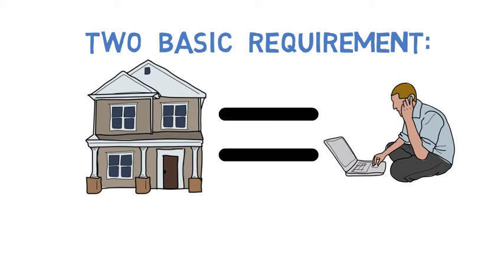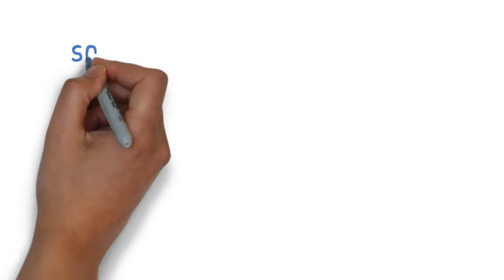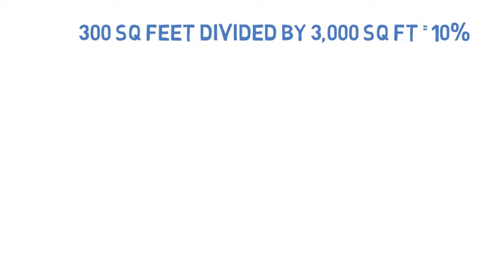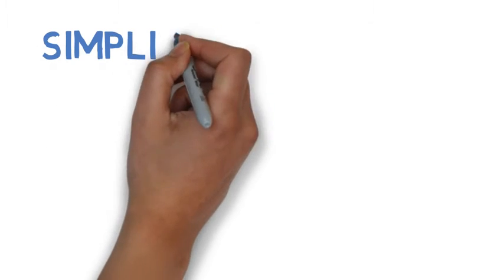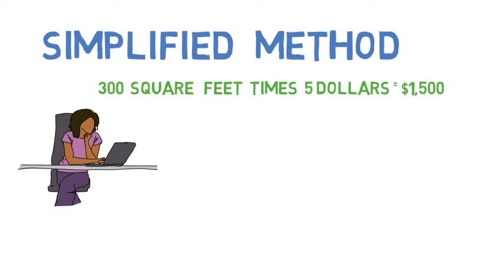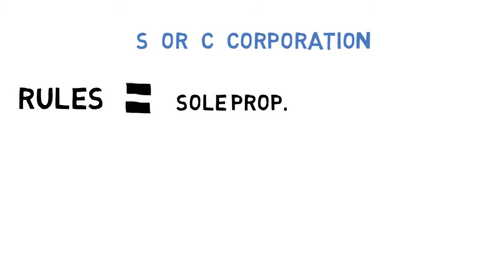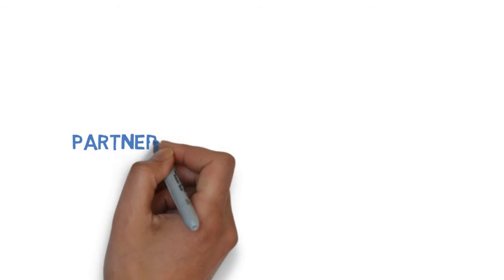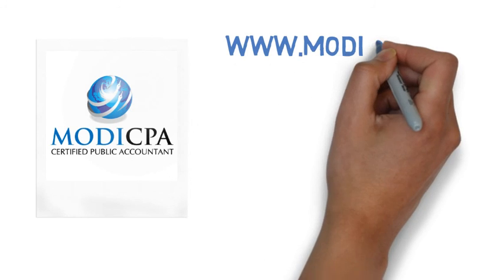How to Deduct Home office expenses for Sole Proprietorship, LLC, Partnership, S or C Corporation.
Hey Guys,

Welcome to Modi CPA!
Today on Modi CPA videos, we’ll be discussing
How to deduct your home office expenses regardless if you are a Sole Proprietorship, LLC, Partnership, S or C Corporation.

So the IRS lists out two basic requirements for us to take advantage of this deduction.

1. First is that there is a part of your home that is exclusively used for conducting business. For example, you are using a guest or library room to conduct your trade and that space is not used for personal reasons at all.

2. Next that part of your home is the principal place for your business. Which means you can have an outside office of your home, but your home office is the main place where you conduct your business activities such as meeting clients, taking phone calls, doing your work, etc

So now, let’s dive into how you actually take these deductions:
If you have a Sole Proprietorship or a Single Member LLC, you’ll showing be your income and expenses on Schedule C. For Schedule C Filers there are two options available –
First is the Regular method:

you would show these expenses on IRS Form 8829 and the expenses would flow into Schedule C.
The 2nd method is the Simplified method – Under the simplified method all you need to do is determine the space of the home that is used for business purposes and multiply the square footage of the space by 5 dollars. The maximum space you can use for this deduction is 300 square feet. The deduction can be taken on Schedule C Line 30. This option is fairly straightforward and less record keeping is required versus the conventional method.
Note: The Internal Revenue Code doesn’t recognize LLC as a separate entity from the individuals but at a state level they do. So for liability purposes, it may be best to still have a accountable plan for a LLC. Discussed later.

Now let’s assume you have a C or S corporation:

The concept is similar to using Regular method discussed above for schedule C filers but there is a workaround you have to do. Furthermore, you would still have to meet the two basic requirements as mentioned above.
Keep in mind both that both the corporation and shareholder are two different persons. So you have to treat the shareholder and the corporation separately. Once this concept is understood, it’s much easier to understand on how home office expenses can be deducted.

The corporation has to create an “Accountable Plan” under Regulation 1.62-2. Although there isn’t a written arrangement required, it is a good idea to have the Accountable plan to be written. Modi CPA can assist you in creating one, if needed.

Essentially under an Accountable plan, the Shareholder-employee would be reimbursed by the Corporation for the home office expense on a periodic basis. Then the corporation on its tax return would take the home office expense deductions on your 1120S or 1120.
Partnerships or Multi-member LLC:

Once again, the concept is similar as S-Corporation that either you can create an accountable plan for your partners or if a partnership agreement states that home office expenses must be paid out of the partners own funds, then the partner can deduct those expenses on Schedule E Line 28.

I hope this video gives you a better insight on home office use deductions! And if this video helped you in anyway, feel free to check out some of our other blogs – the link is in the description below and don’t forget to subscribe, like and leave comments below on tax topics you would like to discuss in the future.

Modi CPA is a licensed Certified Public Accounting firm in the state of Texas in The Colony, TX and service clients in the DFW Metroplex area (Dallas, Addison, Lewisville, Plano, Garland, Forth Worth, Arlington, Richardson, McKinney) and throughout the United States. Furthermore, we are also International & Cross-Border Tax accountants whom look at US-Canada Tax Treaty, US-India Tax Treaty, US-Russia Tax Treaty, US-UK Tax Treaty, US-Egypt Tax Treaty, and others.

Do not hesitate to contact our office should you have further questions.